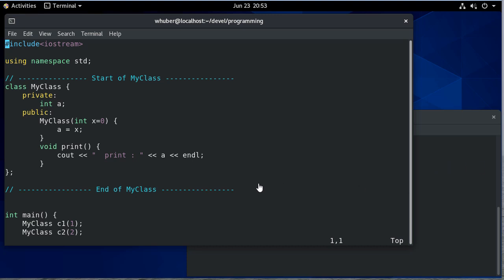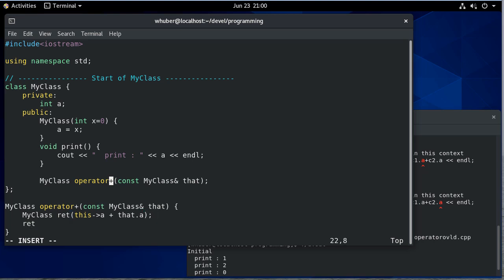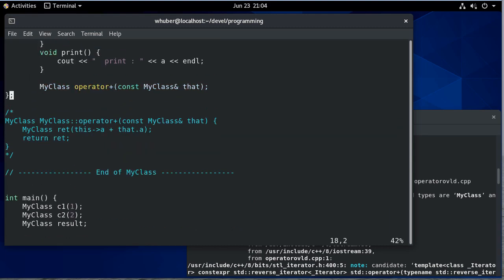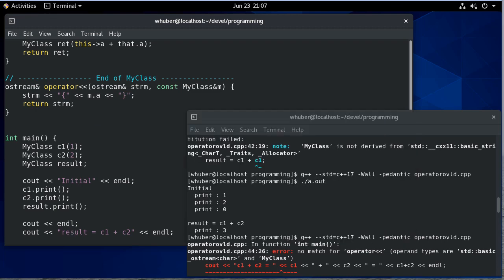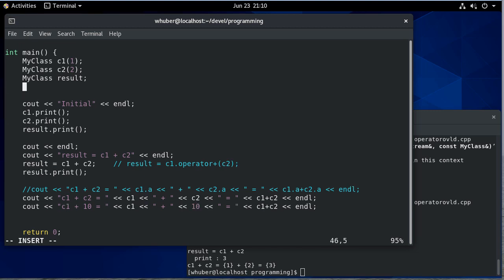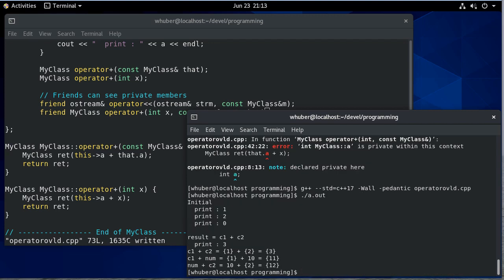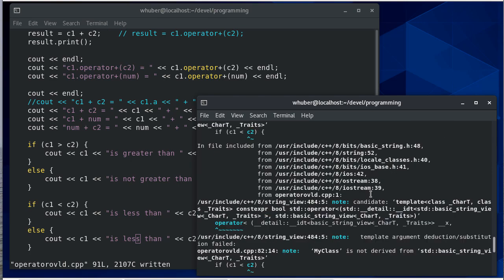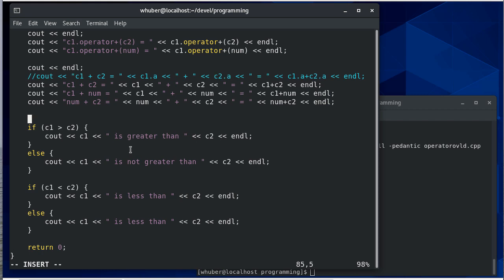Overloaded Operators in C++ - operatorovld.cpp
1:51 Overloading addition operator (operator+)
7:30 Overloading stream injection operator
12:10 Overloading operators outside the class (operator+(int, MyClass))
15:35 Overloading boolean operators
19:33 When to use operators